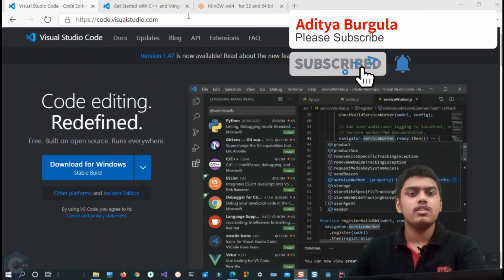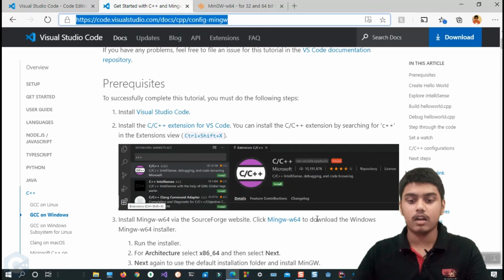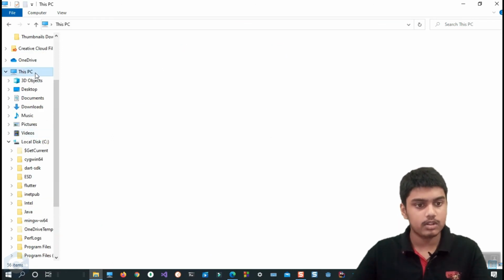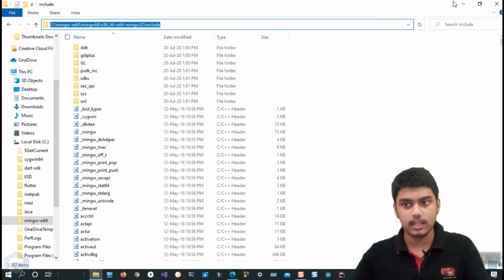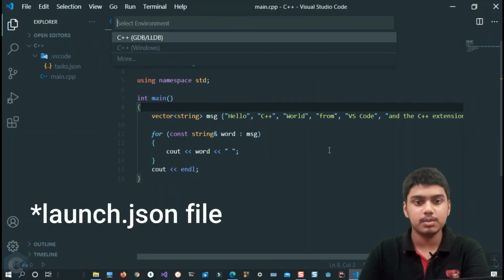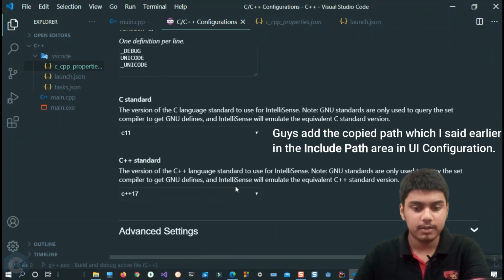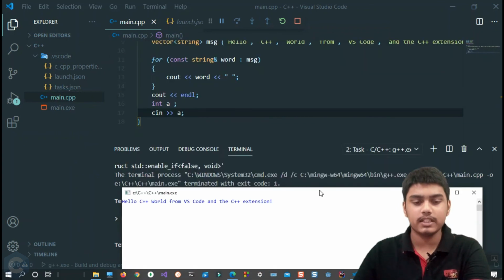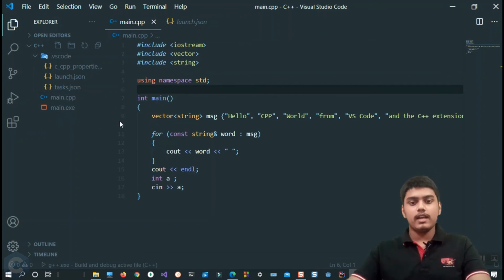#1 Installation and Setup for C++ | C++ Programming Tutorial | Aditya Burgula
Hello Friends, In this video we will install and setup required tools for C++ Development.
We will Use Visual Studio Code with MinGW Compiler.